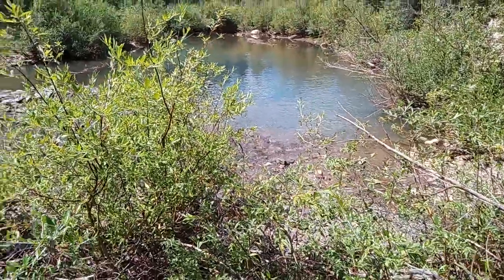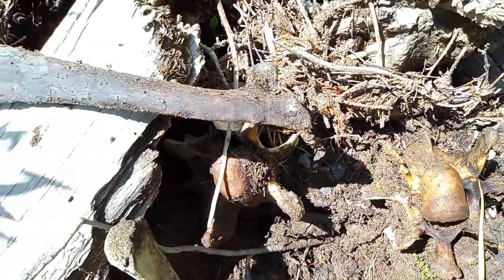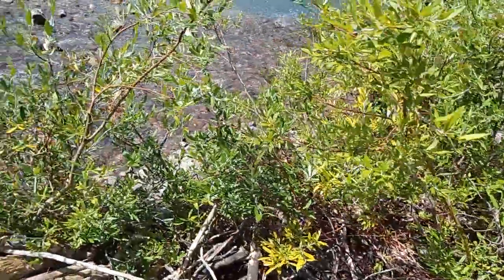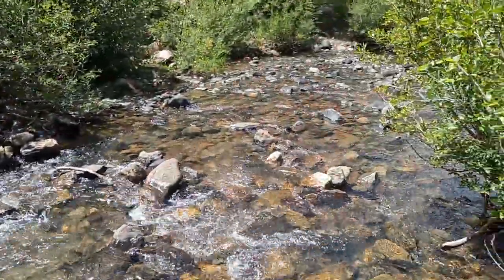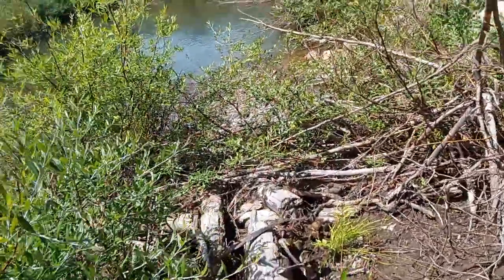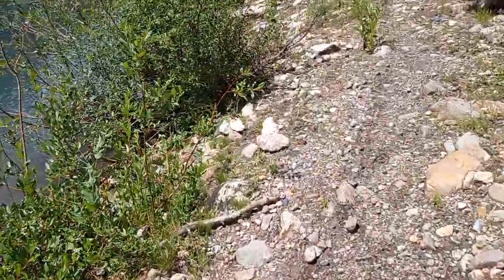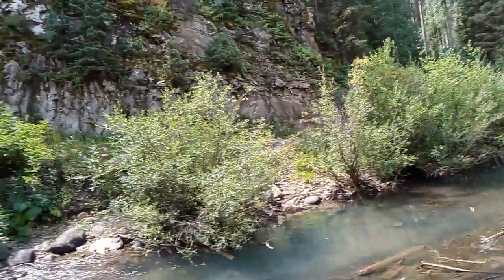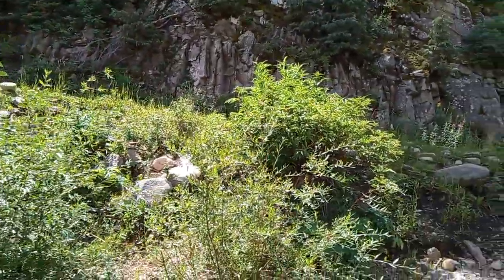DOGS LOCATE SOME REMAINs..Segment 4: West Mancos River K9 Search For Ian O'Brien Hesperus Mt. Co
Segment 4 week 3 of the Search for Ian O'Brien on Mt. Hesperus Co. dogs Locate some animal remains in the banks of the river. My dogs will locate anything in the state of decomp.